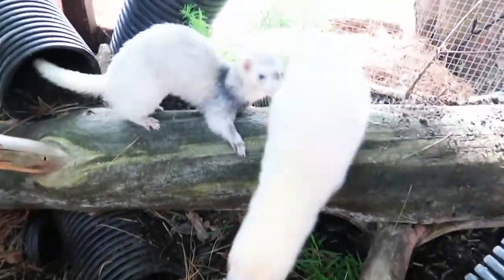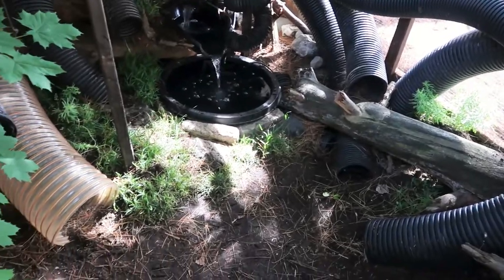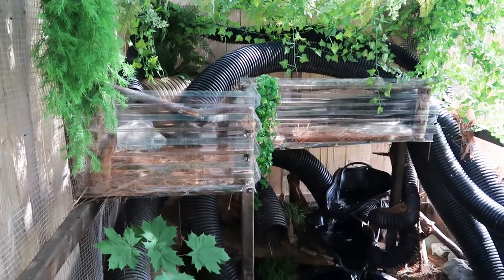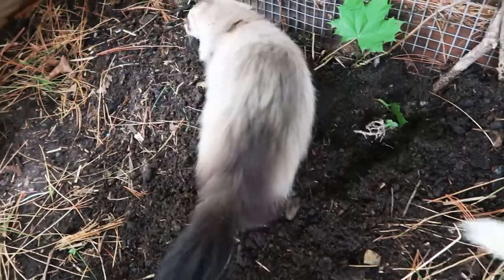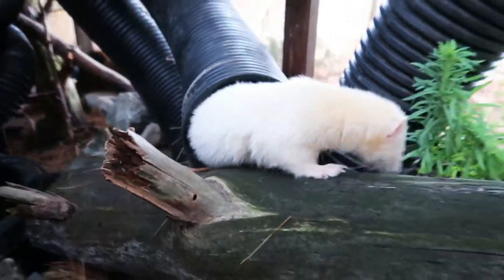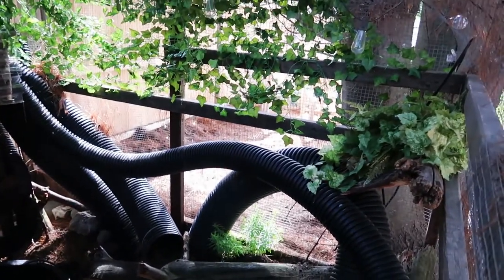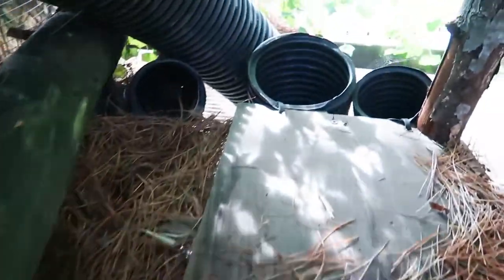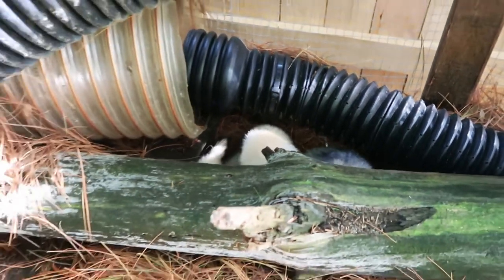| DIY | OUTDOOR FERRET ENCLOSURE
Based on request, I decided to make a quick video tour of my outdoor ferret enclosure. This is not a full-time living space and only meant to take advantage of the good weather so my ferrets could enjoy the benefits of the great outdoors without having to be walked and controlled on a harness. Just about all of this was built with left over project material I already had and making a cost effective set-up is 100% possible even if you don't have much materials to work with. The enclosure is all around predator and escape proof and provides them with the freedom to roam, explore and promote their physical and mental health.